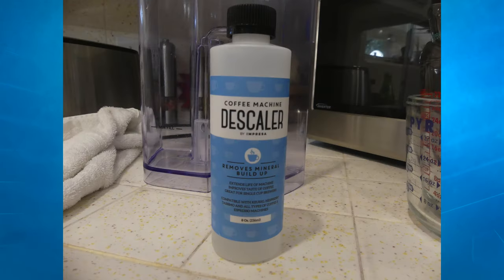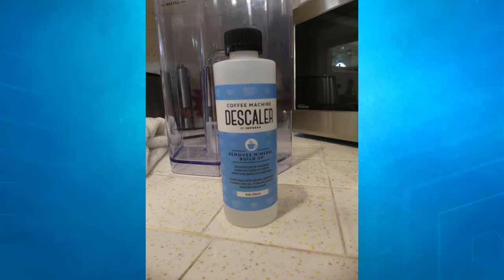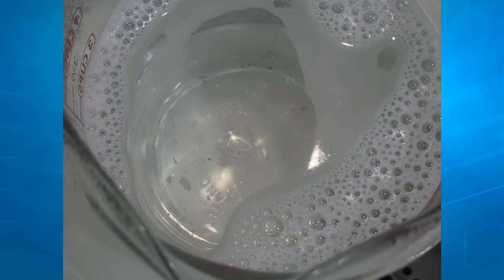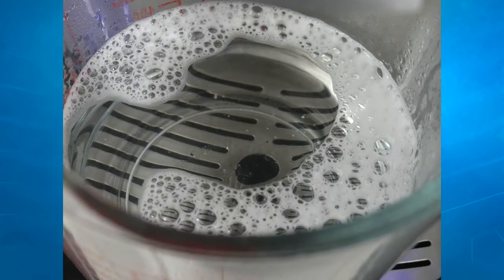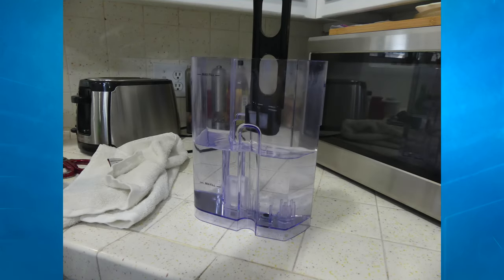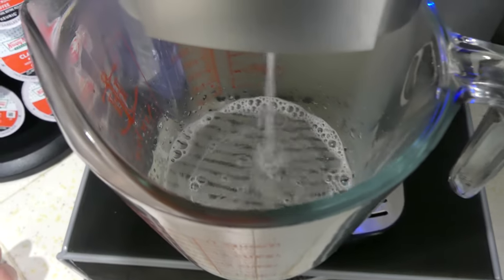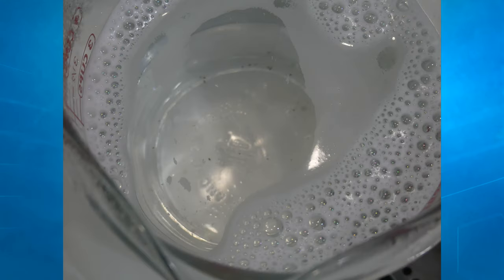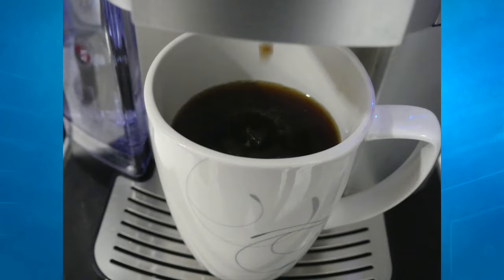Best Descaler For Coffee Machines? Coffee Machine Descaler By Impresa Review MumblesVideos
Join MumblesVideos as he reviews The Coffee Machine Descaler By Impresa! Is this the best descaler for Coffee Machines? Find out next!